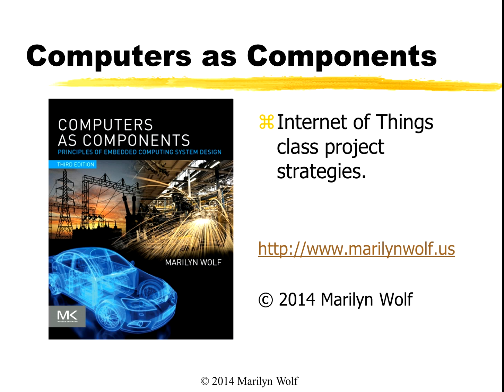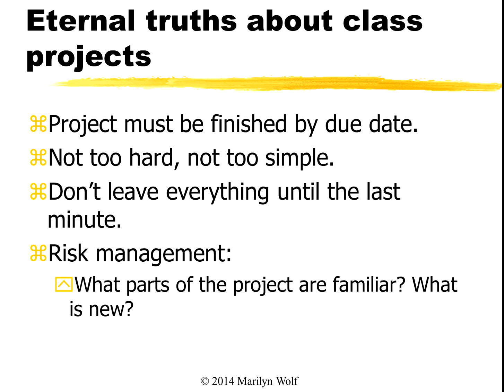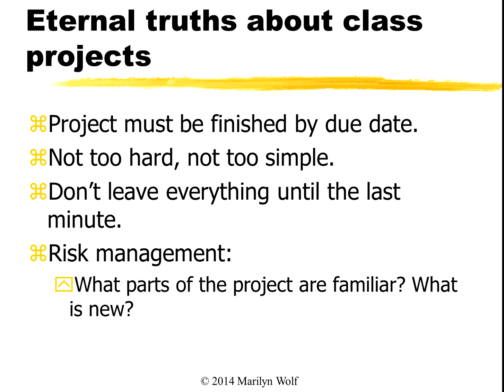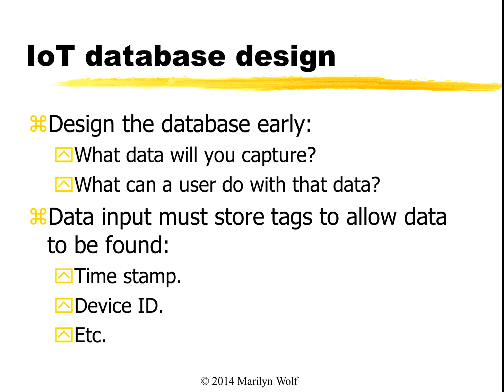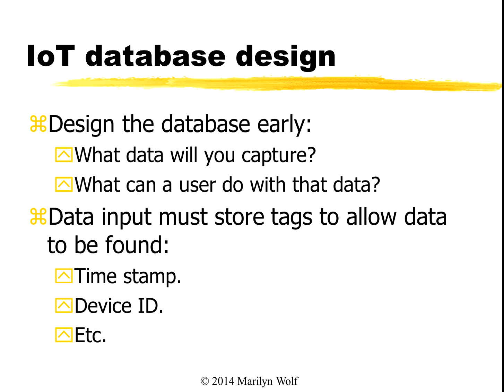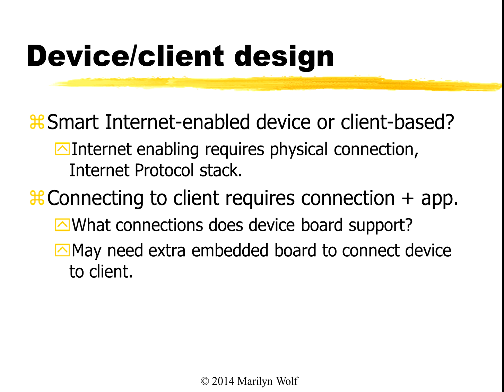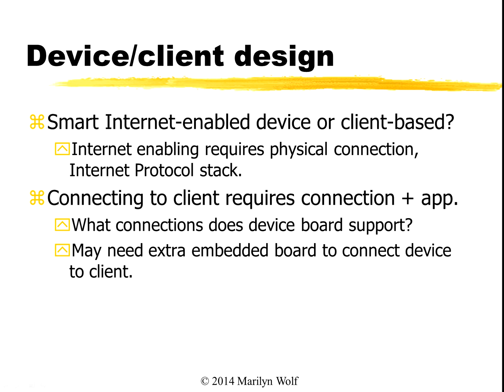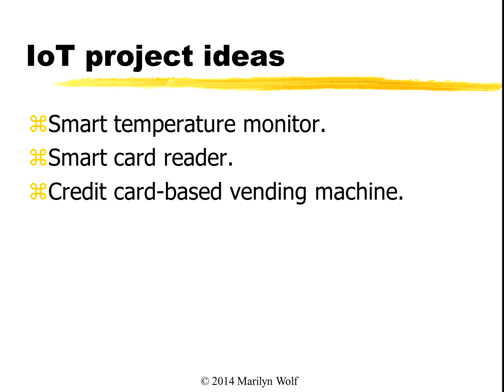Class Projects for Internet-of-Things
Computers as Components update: Class projects using the Internet-of-Things. (c) 2014 Marilyn Wolf